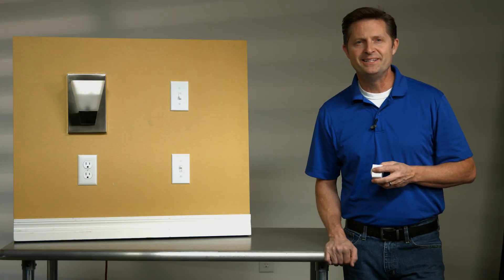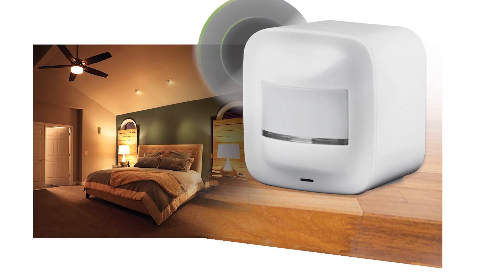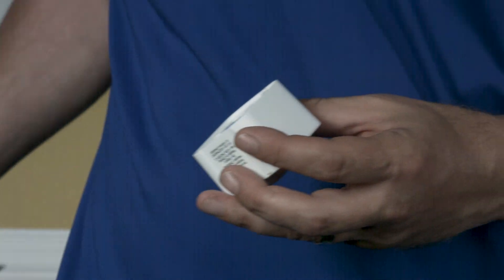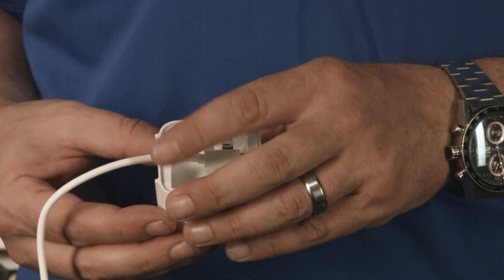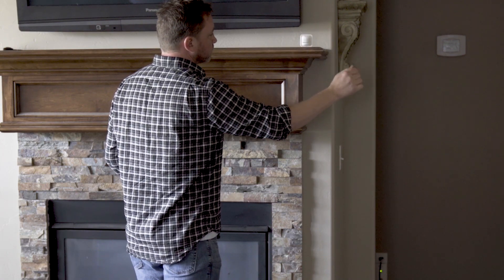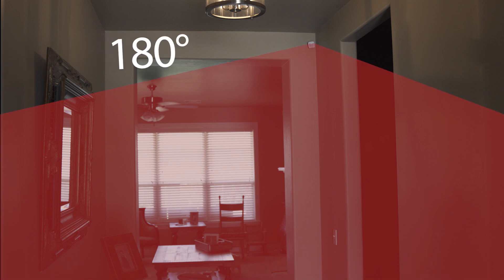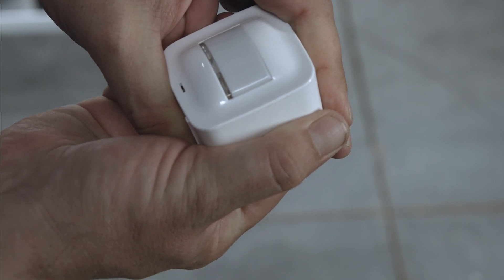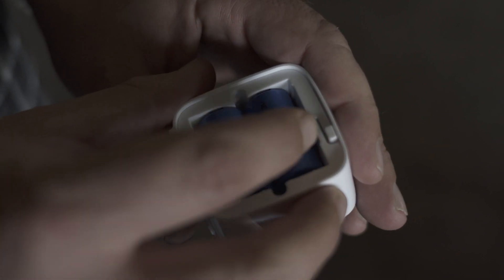34193: GE Z-Wave Portable Motion Sensor Overview